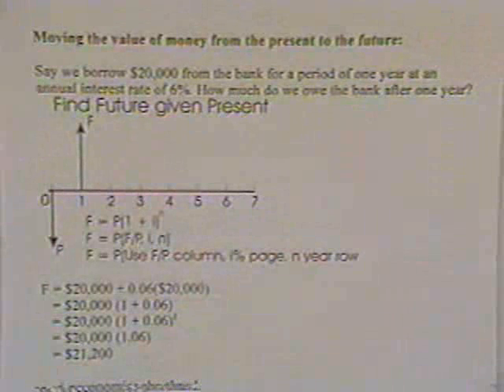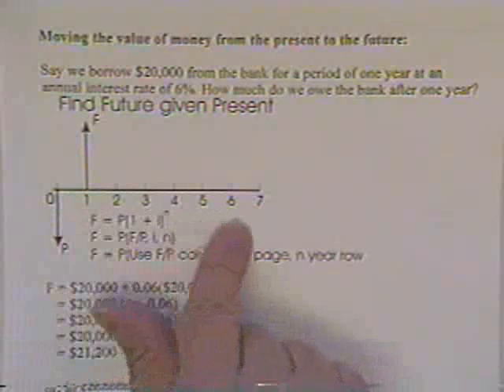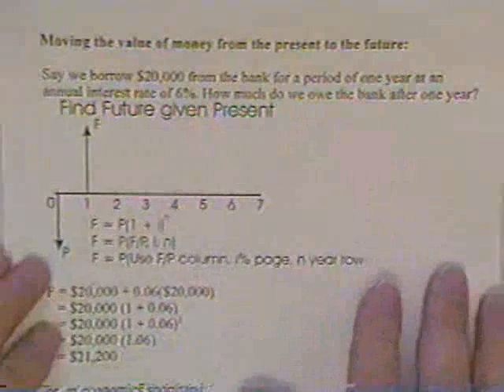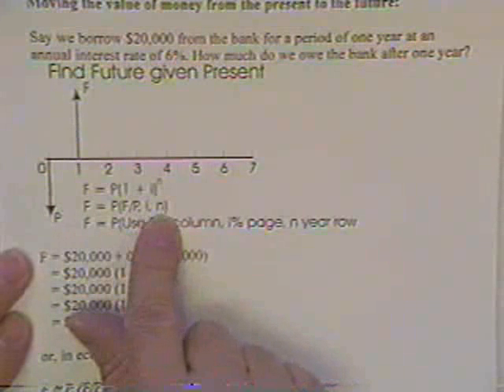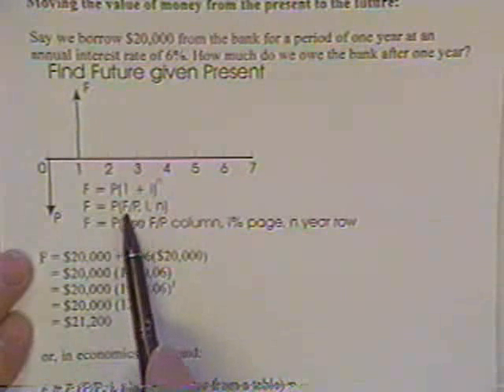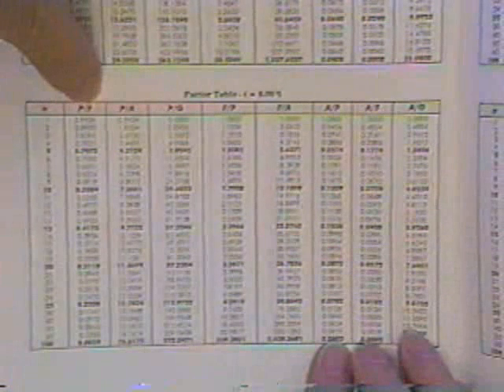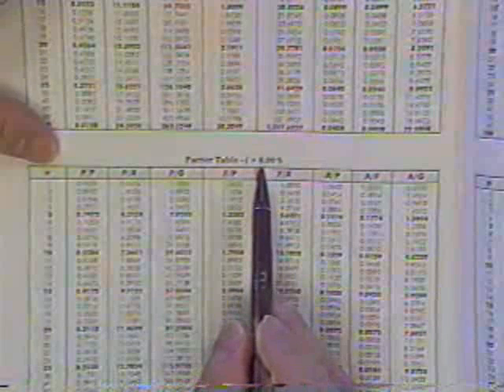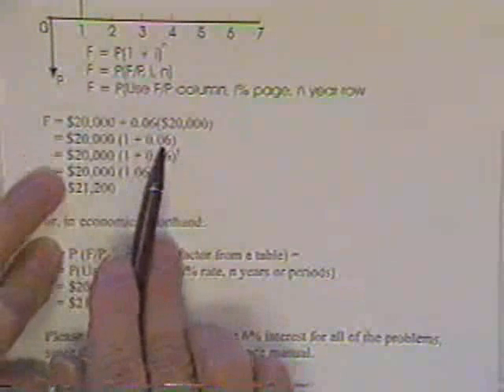Texas A&M University - FE Review: Economics (1 of 12)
Fundamentals of Engineering Exam Review
Economics, 1 of 12
Dr. Lee L. Lowery, Jr., PE

This video was provided by faculty from Texas A&M University with permission to distribute. The video has been uploaded as a means of preserving its content for viewer benefit.